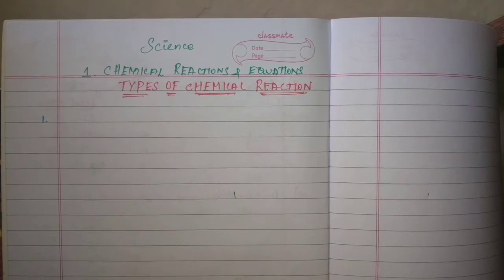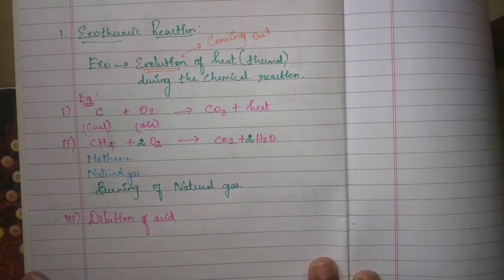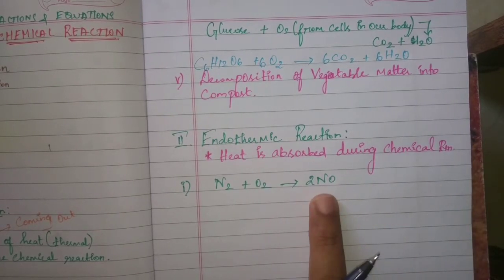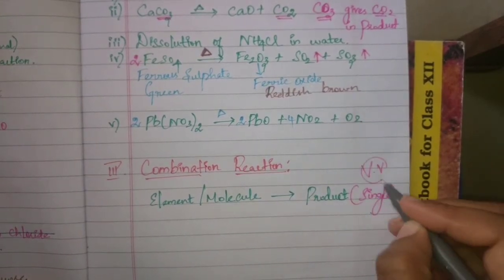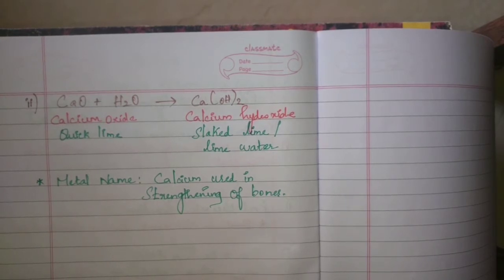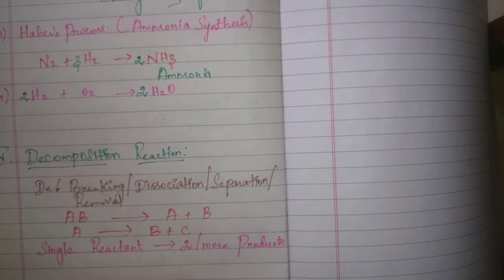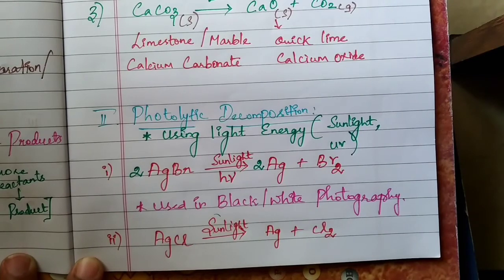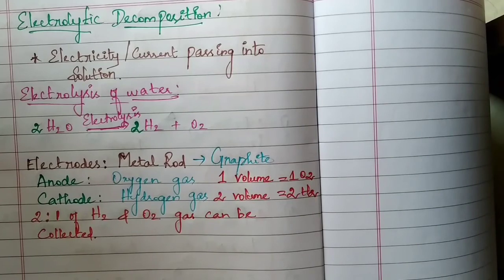Combination and Decomposition Reaction || Types of Chemical Reaction || Class X || CBSE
Hi, This video explains combination, decomposition , exothermic and endothermic reactions from chapter 1 Chemical Equations and Reactions from class X CBSE Science. This video includes all the examples given in text book.